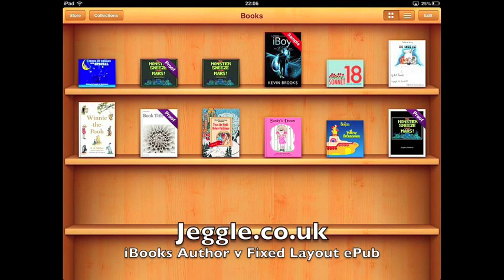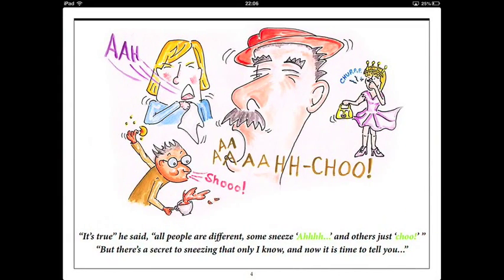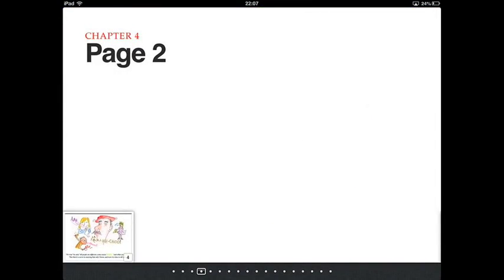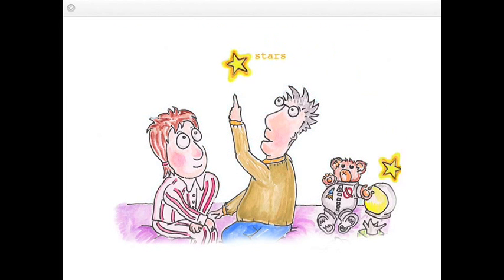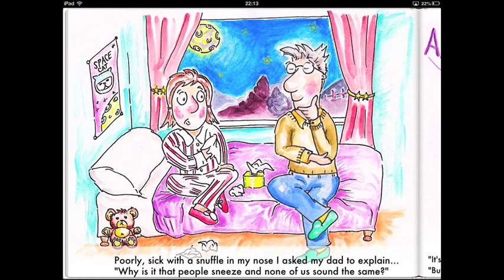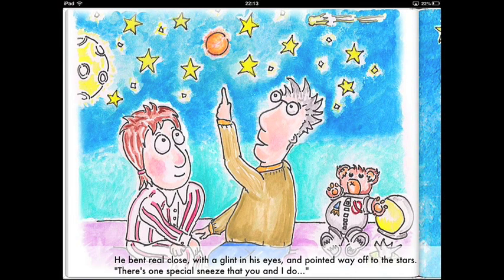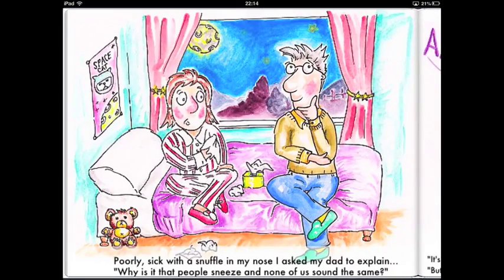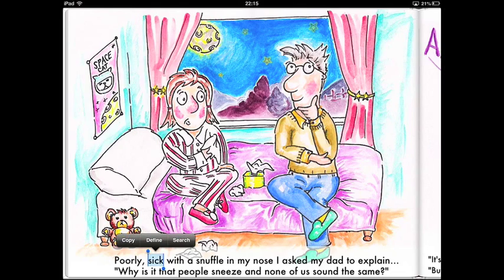iBooks Fixed-layout ePub v iBooksAuthor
This short video captures some of the differences between creating a children's book using Apples iBooks Author tool or creating a bespoke fixed-layout ePub that conforms to Apple's asset guidelines.